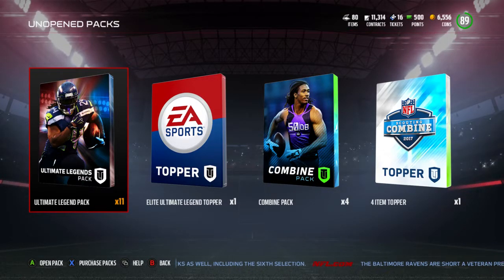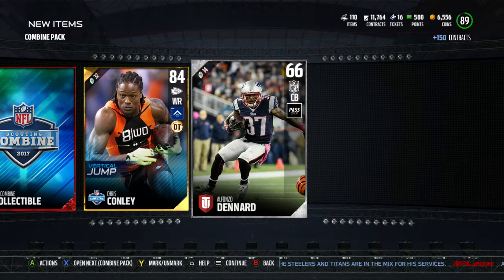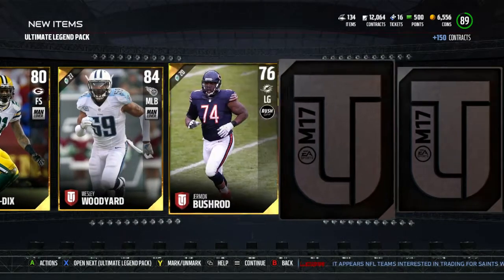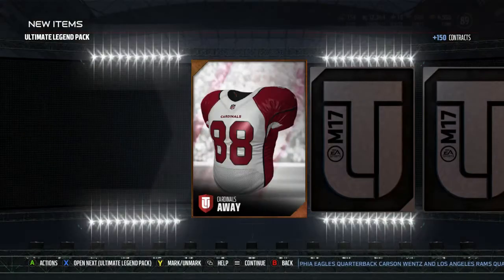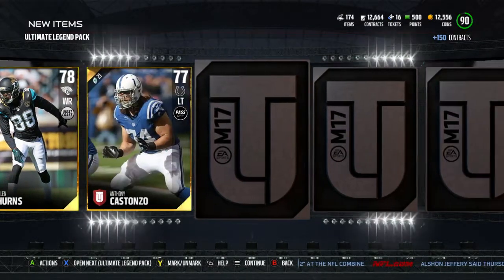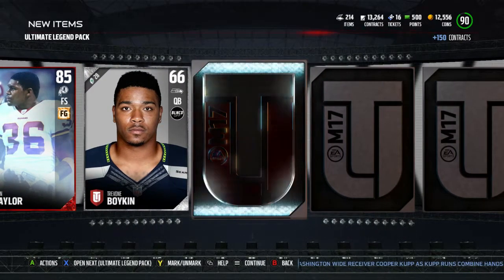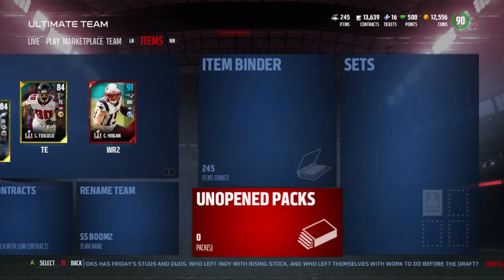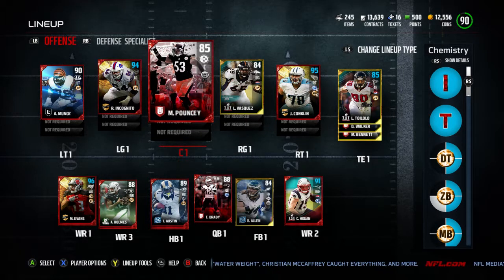Madden 17 Ultimate Legend Brian Dawkins Pull!!!!!